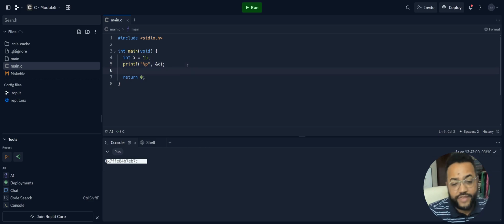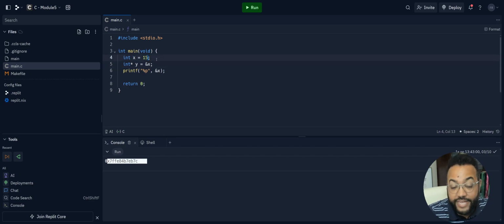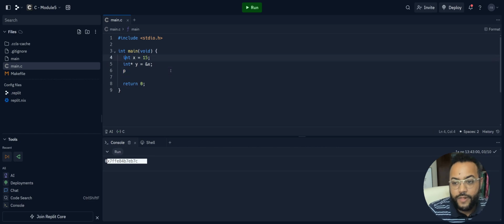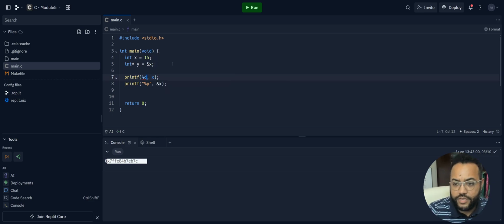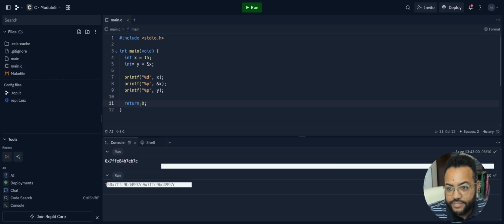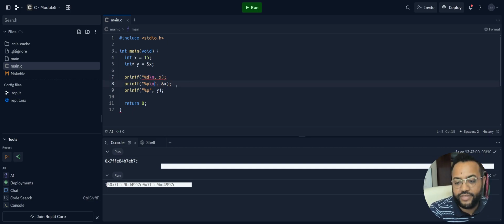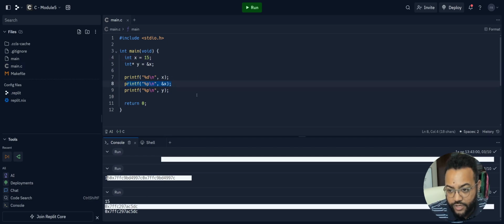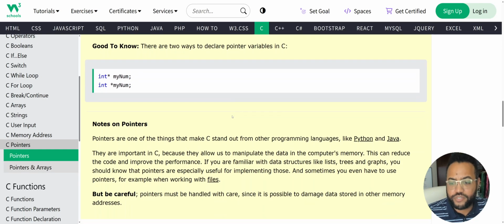Module 5: Pointers in C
In this micro-lecture, I will lecture on storing Memory Addresses and Memory Allocation using Pointers.  I will also discuss why it's important to use Pointers when programming in C